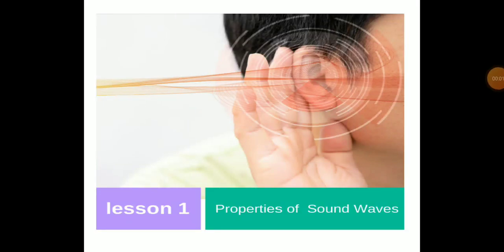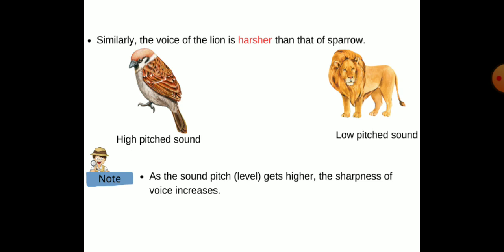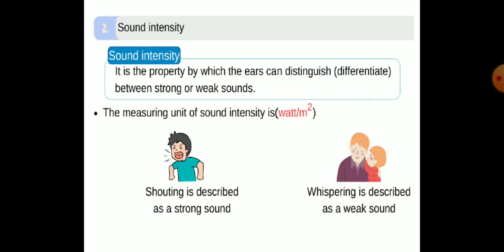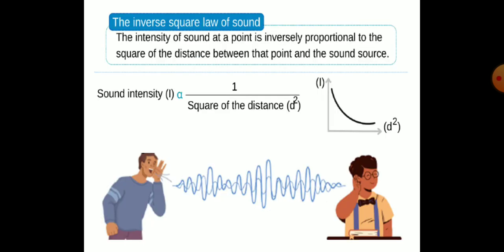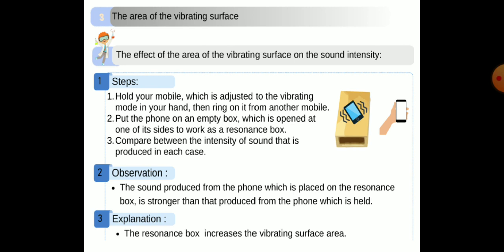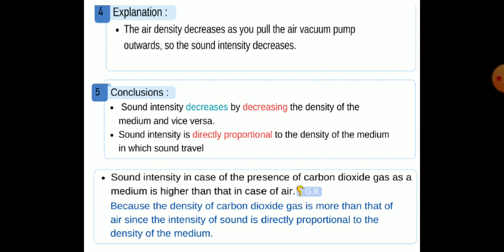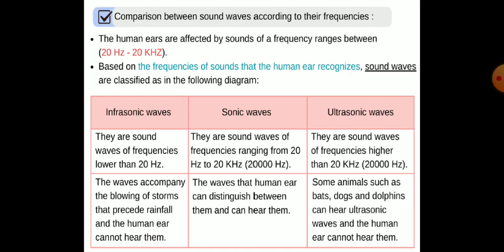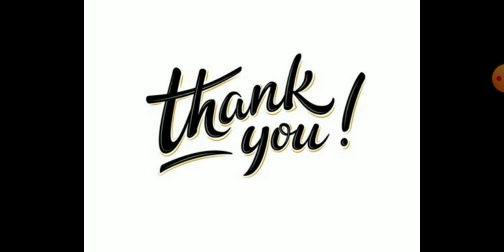Prep 2 (L 1 U 2 )